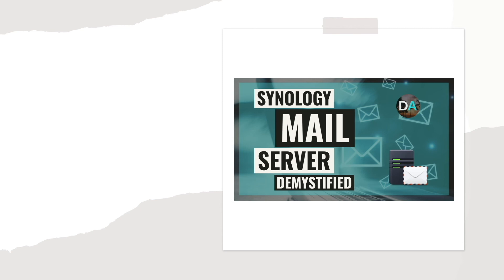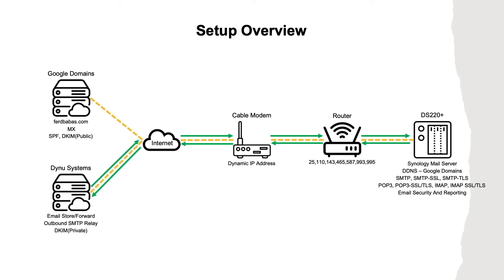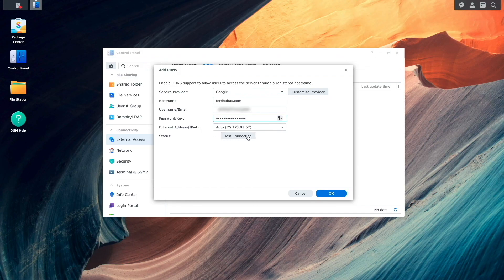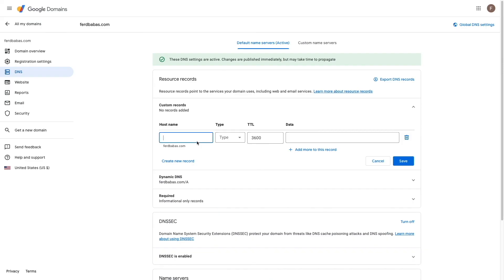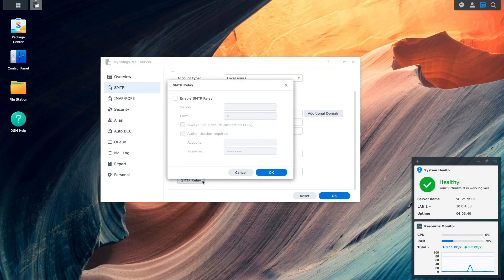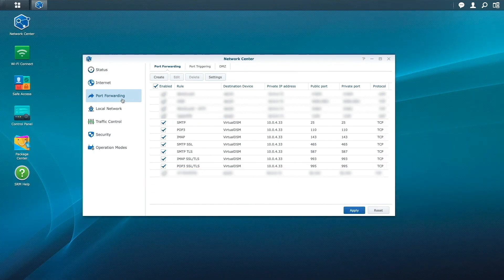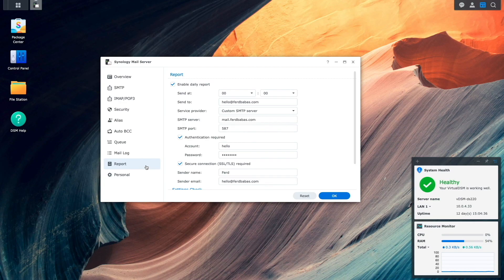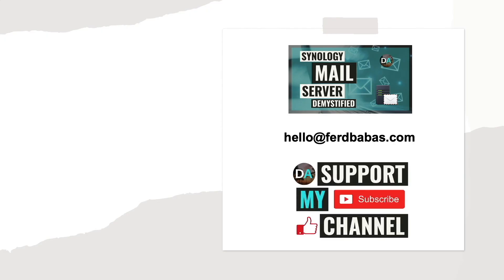Synology Mail Server Setup - Complete Step-By-Step Guide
This video goes over setting up Synology Mail Server on a Synology NAS using a residential Internet connection with a dynamic IP address.

• Seagate IronWolf 6TB NAS Hard Drive
• Crucial 8GB DDR4 RAM

If you signed up for the Dynu Systems email services mentioned in this video I'd be grateful if you could create a support ticket and mention that you were referred by me.  I get a little kickback from Dynu Systems when you do.  The steps are listed below.
1. to create a Support Ticket.
2. For Service - Select General.
3. For Subject - Enter "Referred by Ferdinand Babas (fbabas)"
4. For Description – Let Dynu Systems know how you like their services.

• How to setup SMTP outbound relay service?
• How to set up email store/forward service?

Timecodes
0:00 | Introduction
0:41 | Synology Mail Server Setup Overview
2:22 | User Setup
3:02 | Install Synology Mail Server
3:17 | Google Domains DDNS Setup
4:32 | Setup Dynu Systems Email Services
5:47 | Dynu Systems DKIM Wizard
6:25 | Create Custom Email DNS Records
8:00 | Set Password For Dynu SMTP Relay Account
8:16 | Synology Mail Server SMTP Setup
9:22 | Install Mail Station And Send An Email
10:15 | Synology Mail Server IMAP/POP3 Setup
10:39 | Configure Port Forwarding And Firewall Rules
11:15 | Setup Thunderbird Email Client And Send/Receive An Email
12:53 | Synology Mail Server Reporting And Security Setup
15:05 | Closing

Attributions
- Modem icons created by manshagraphics - Flaticon
- Server icons created by Pixel perfect - Flaticon
- Wireless router icons created by Freepik - Flaticon
- Nas icons created by srip - Flaticon
- Cloud icons created by Freepik - Flaticon